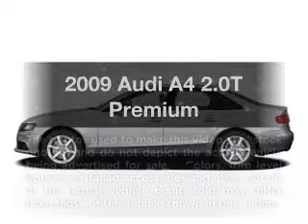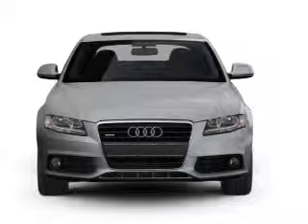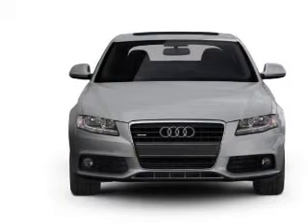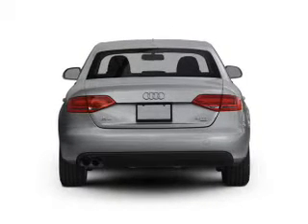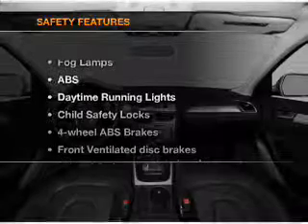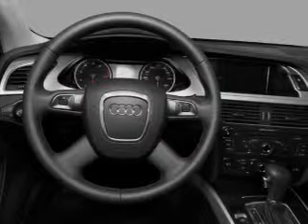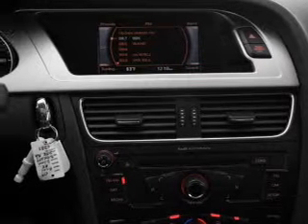2009 Audi A4 - Marietta GA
Year: 2009
Make: Audi
Model: A4
Trim: 2.0T Premium
Engine: 2.0 liter inline 4 cylinder 16 valve
Transmission: Automatic CVT
Color: Dakar Yellow
Mileage: 40631
Address:
1715 Cobb Pkwy South